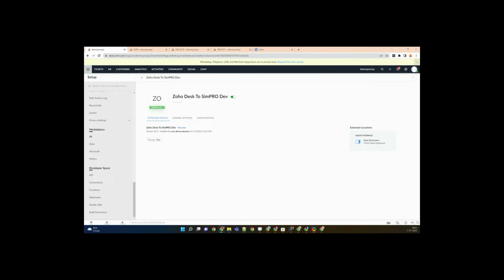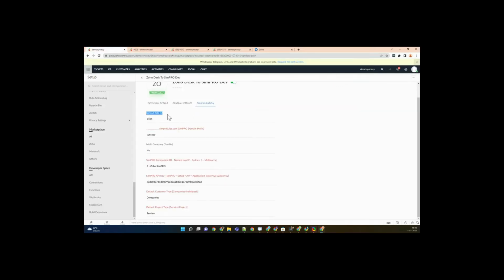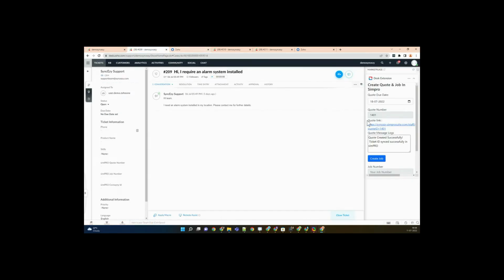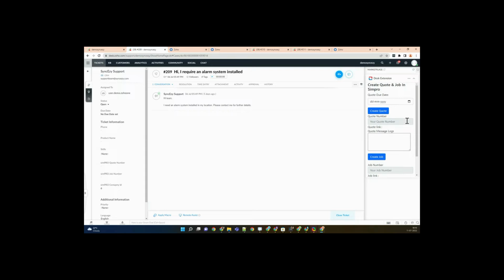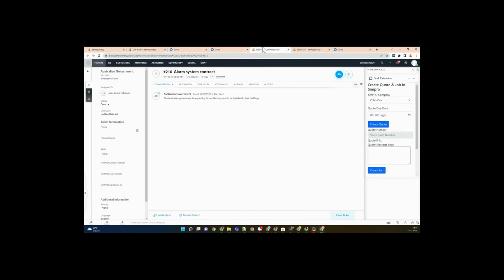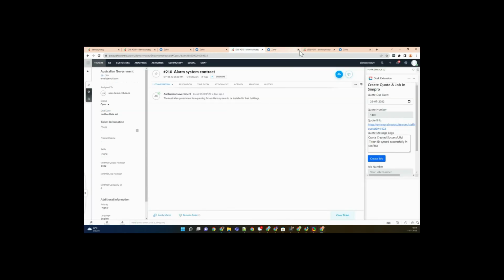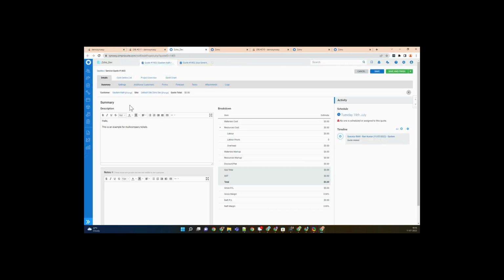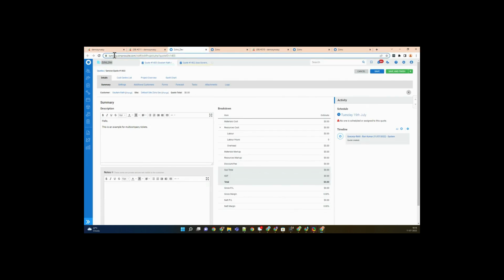Zoho Desk to SimPRO (Standalone) extension walkthrough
The Desk-SimPRO extension (standalone version) creates Quotes and Jobs from the tickets in Zoho Desk. The details of the ticket, the customer and the site are fetched from Zoho Desk and sent to SimPRO. Customers are searched with the email from Zoho Desk, if found - the site and customer will be associated with the Quote/Job. If not found, a new customer is created. If there is no site, a default site is linked. SimPRO multi-company is also supported.